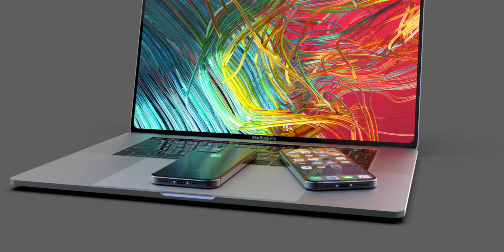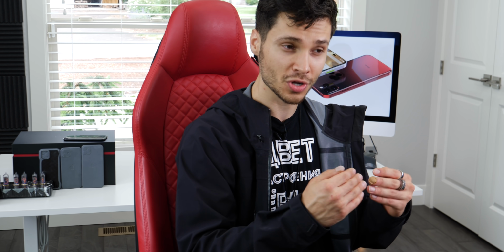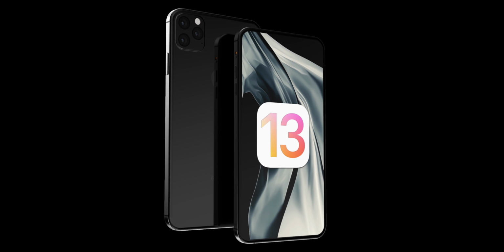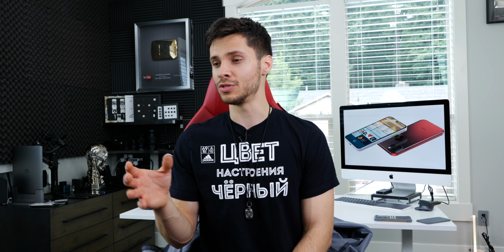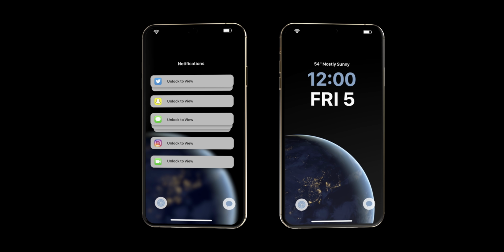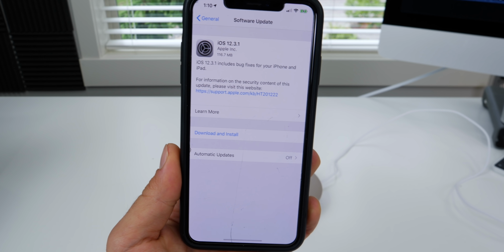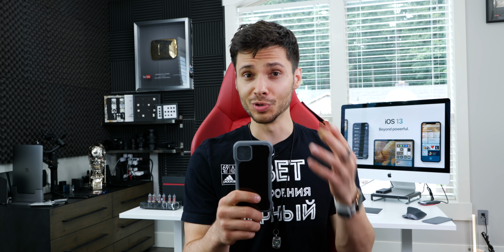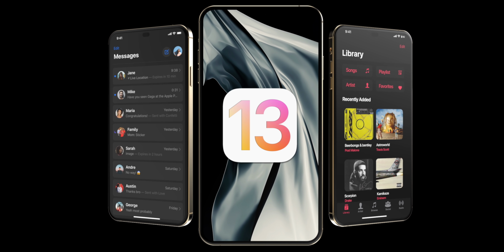2020 iPhones Excite! Touch ID 3, Best iOS 13 Concept & SE 2!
The 2020 iPhone is the one you want. Full screen Touch ID, 5G, USB-C, 3D cameras & more! iPhone SE 2 in 2020 also! Best iOS 13 concept & latest Apple leaks & news.

My new instagram!

Sources.